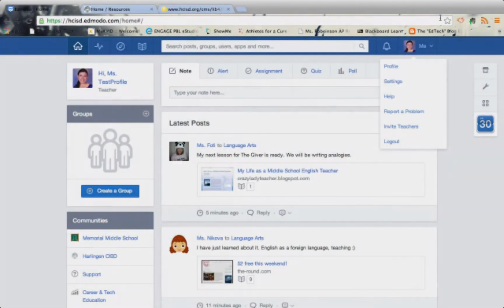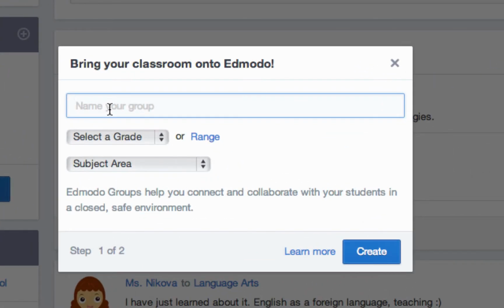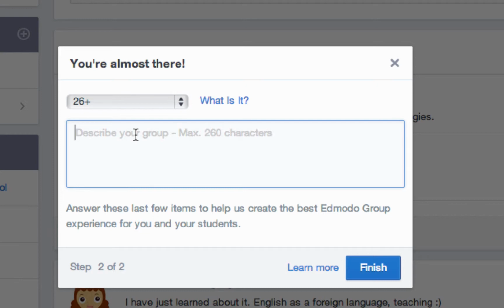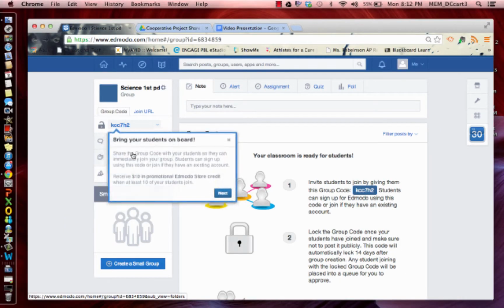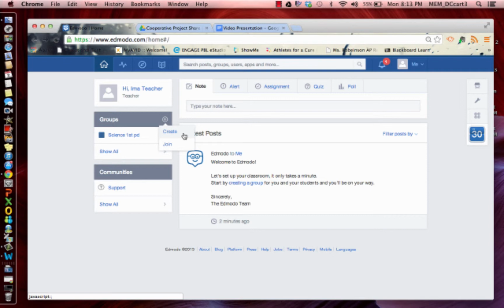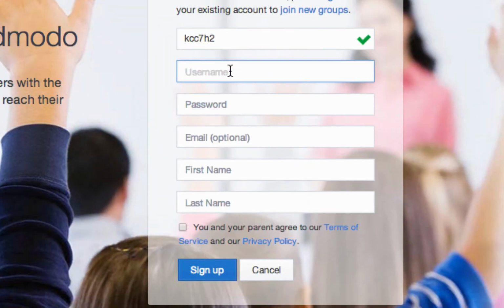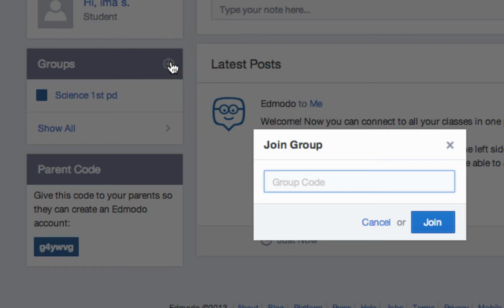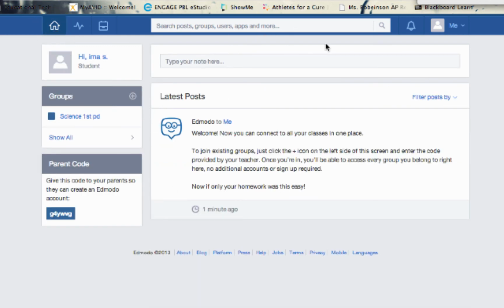Edmodo Creating Student Groups and Student Accounts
How to create Edmodo student groups and tips for creating student accounts